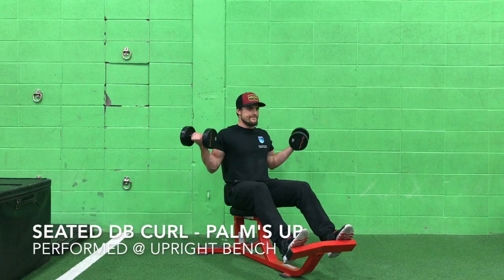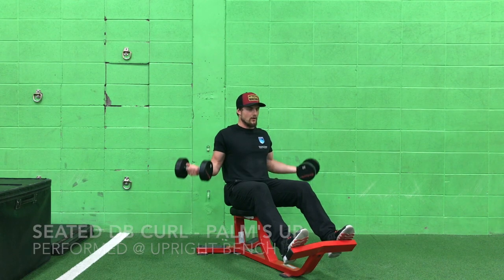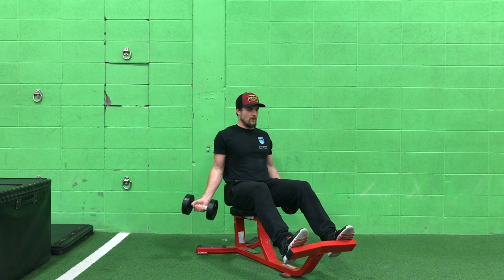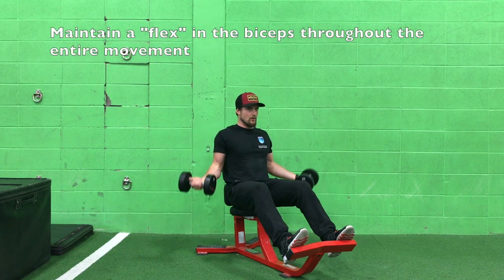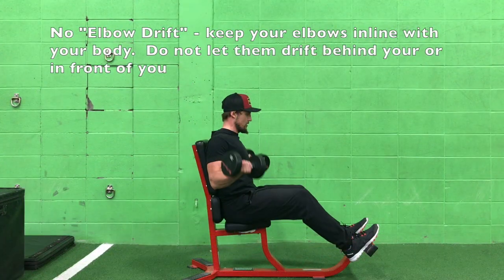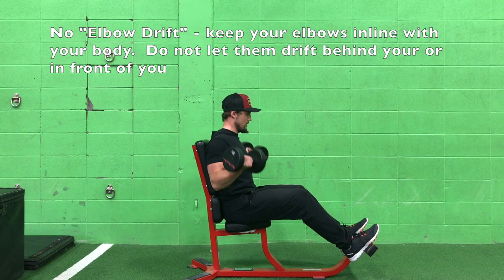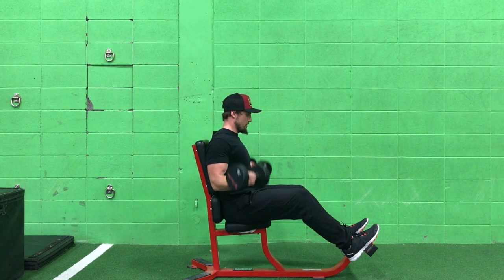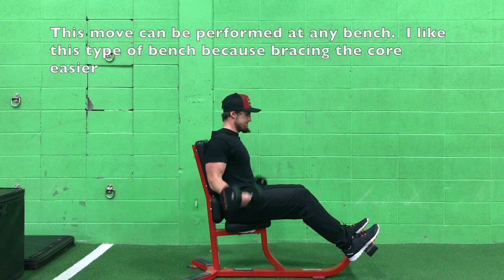Seated DB Curl - Palm's Up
This video is about Seated DB Curl - Palm's Up